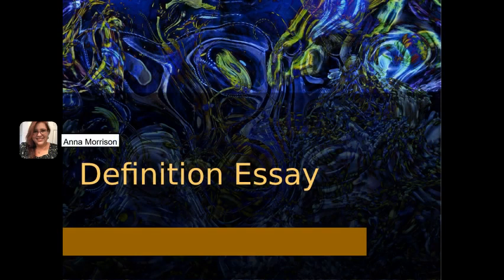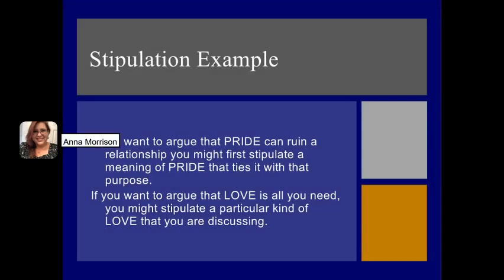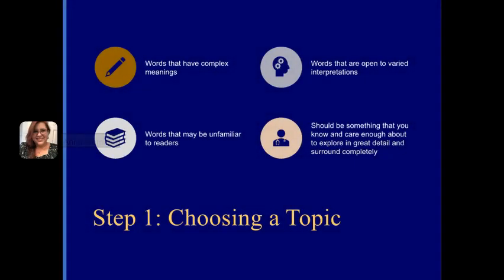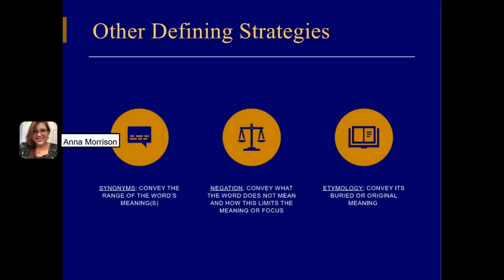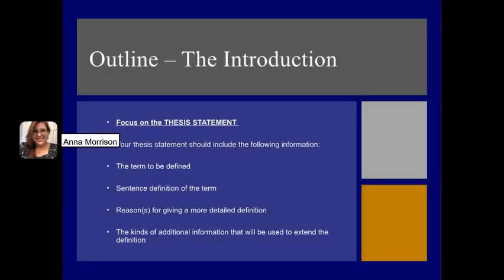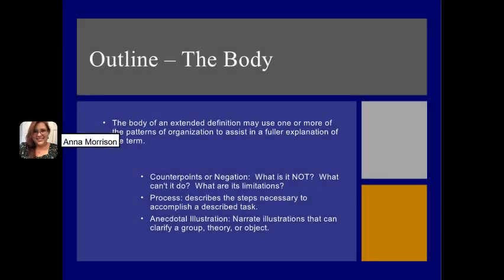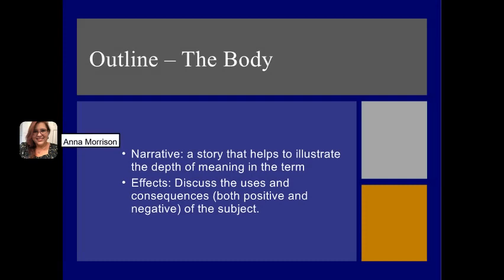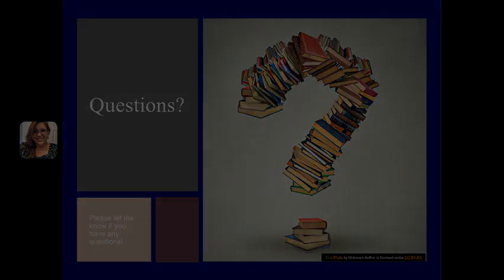Definition Essay (Prof. Morrison)